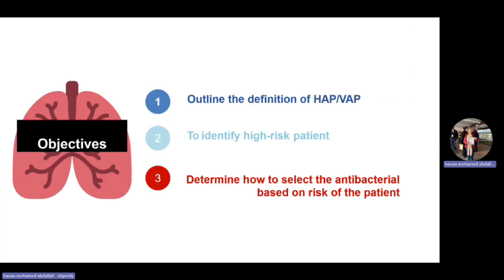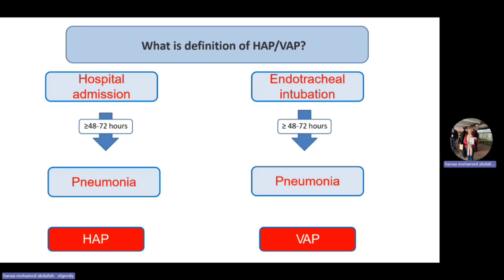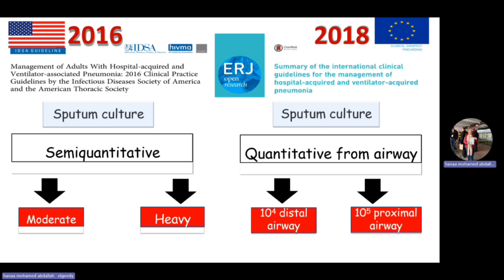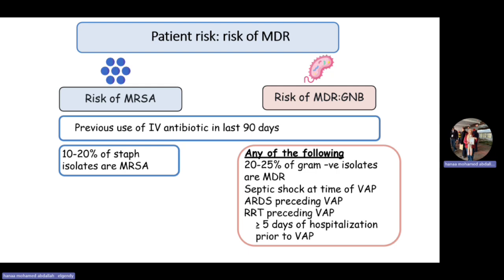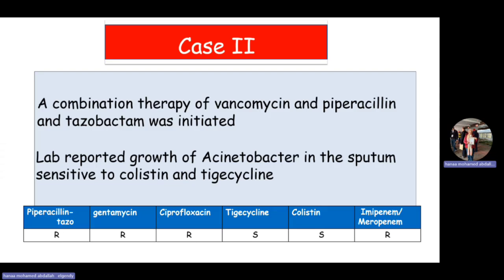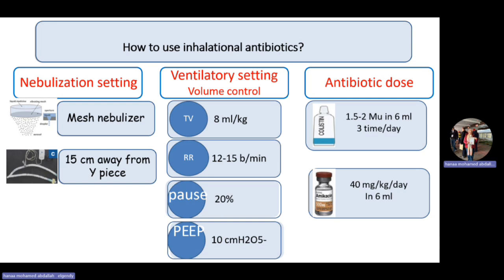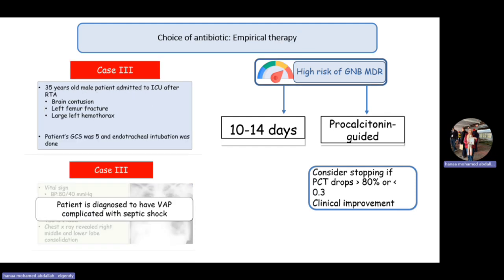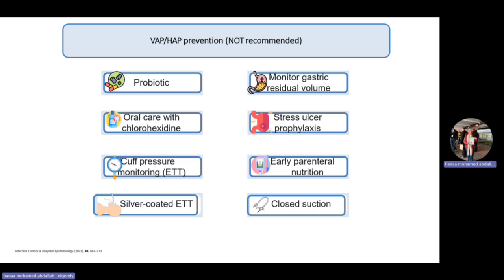Hospital Aquired Pneumonia Ventilator Associated Pneumonia